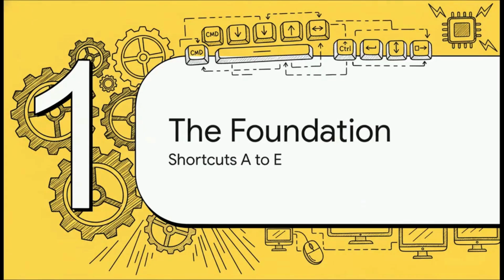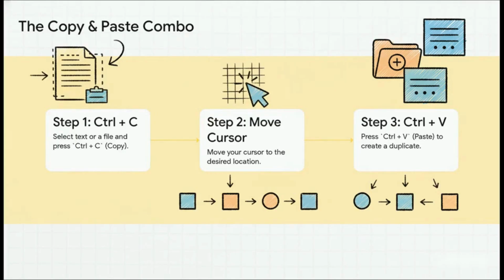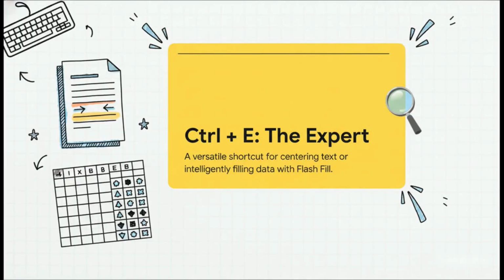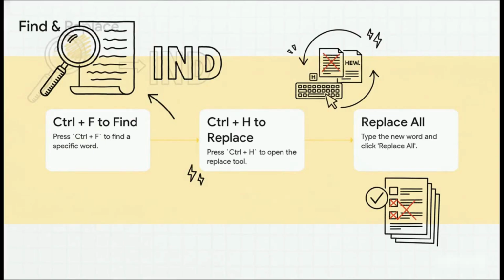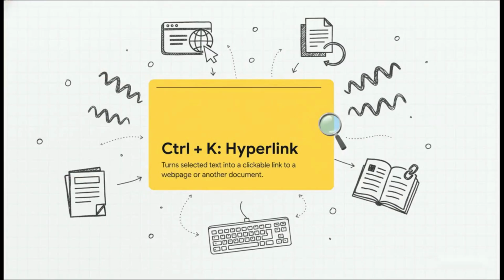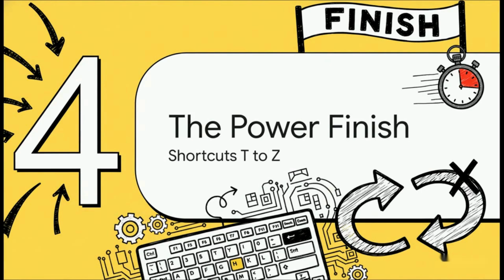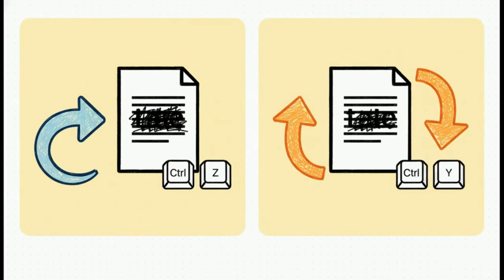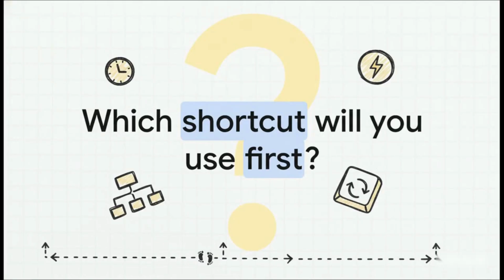Keyboard Shortcuts A to Z | Computer Keyboard Shortcuts for Beginners (2025)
Learn all important keyboard shortcuts from A to Z in this complete computer shortcut keys tutorial.
This video covers the most useful Windows keyboard shortcuts that help you work faster, save time, and boost productivity.

📌 In this video you will learn:
✔ Keyboard shortcuts A to Z
✔ Computer shortcut keys for beginners
✔ Windows keyboard shortcuts
✔ Daily use shortcut keys
✔ Productivity tips using keyboard shortcuts

These shortcut keys are useful for:
Students, Office Workers, Beginners, Competitive Exams, Computer Learners, and Professionals.

🔥 Watch till the end to master all shortcut keys and become faster on your computer.

00:00 Introduction
00:15 What are Keyboard Shortcuts?
00:40 Shortcut Keys Starting with A
02:10 Shortcut Keys Starting with B
03:00 Shortcut Keys Starting with C
04:20 Shortcut Keys Starting with D
05:40 Shortcut Keys Starting with E
07:00 Shortcut Keys Starting with F
08:30 Shortcut Keys Starting with G–Z
10:50 Most Important Shortcut Keys
11:40 Final Tips